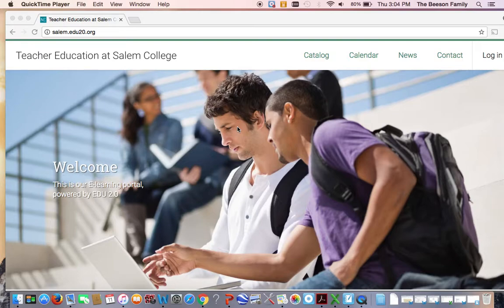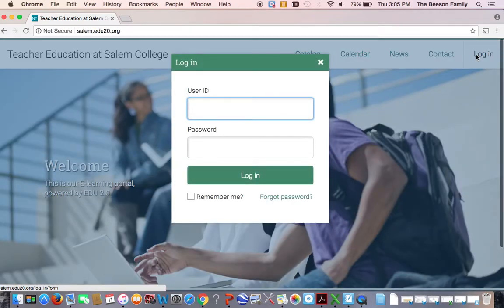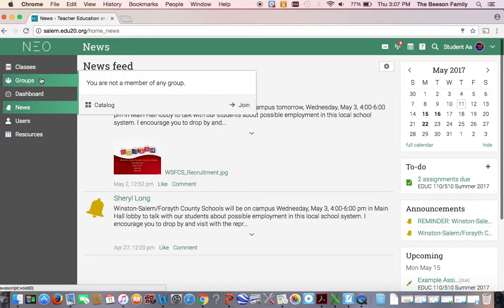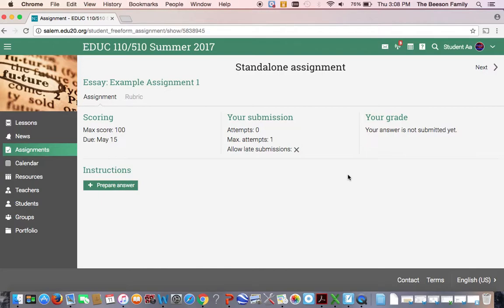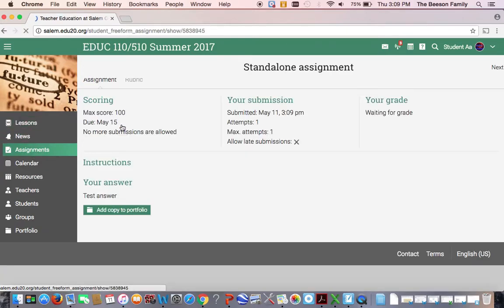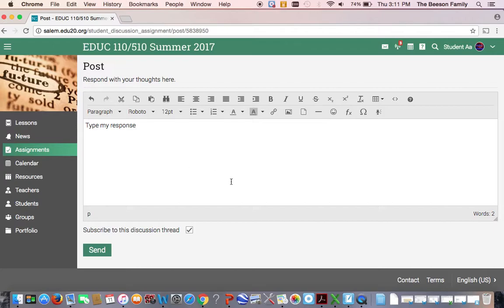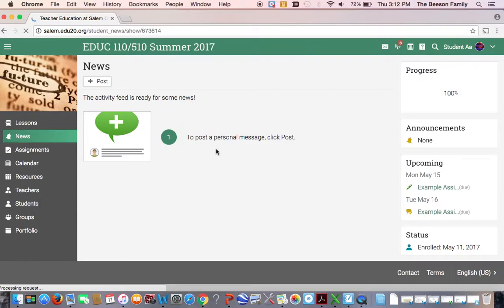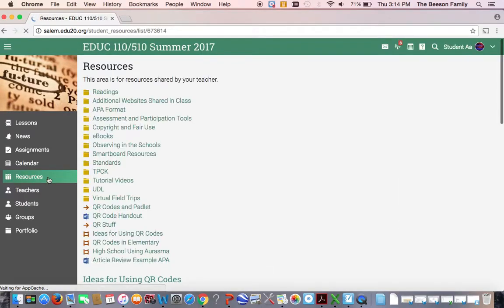EDU 2 0 Tutorial